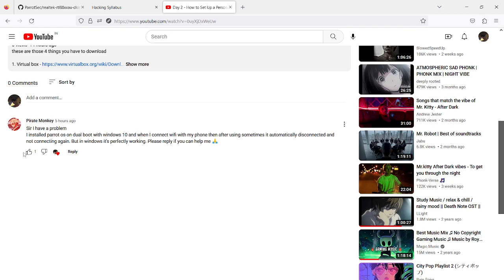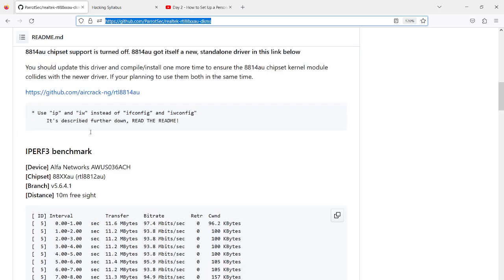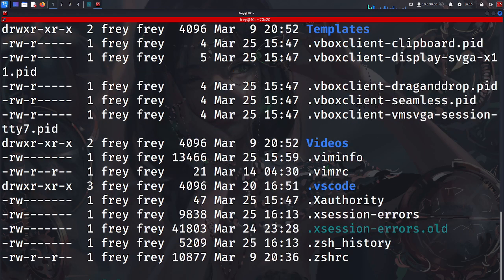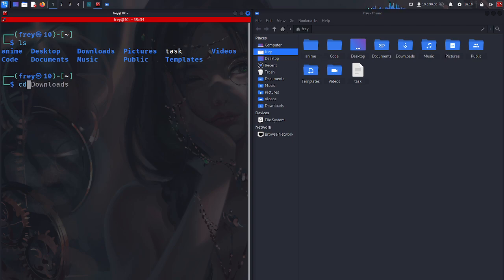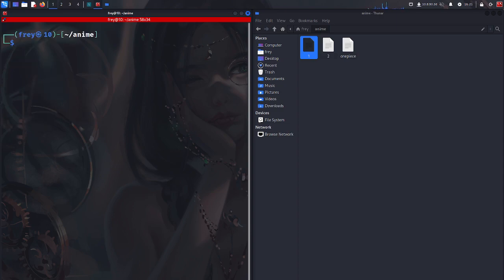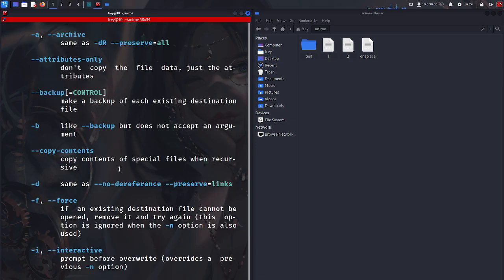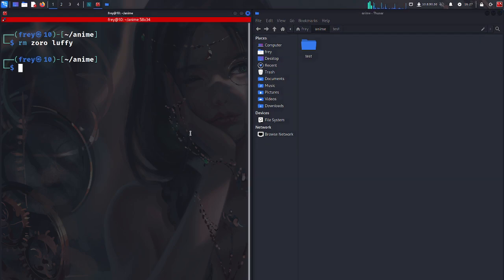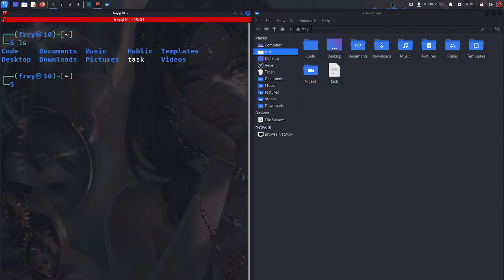Day 3 - Unix-like operating system commands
40 Essential Linux Commands That Every User Should Know